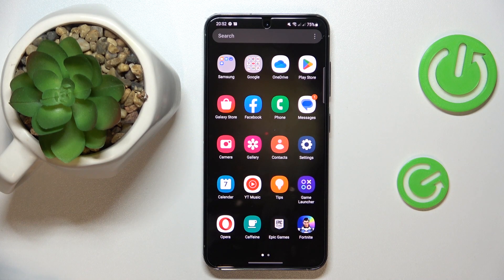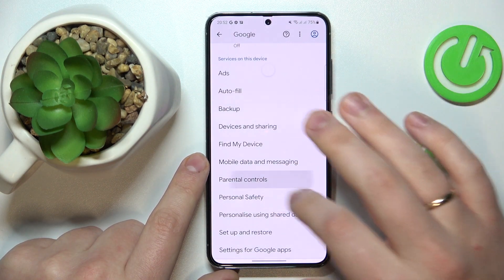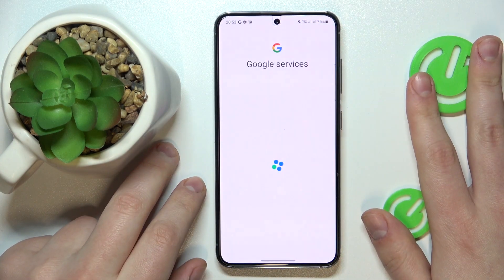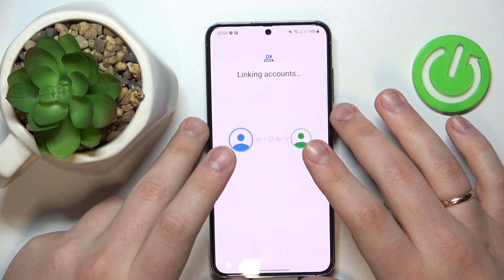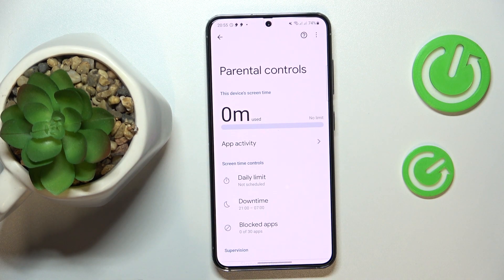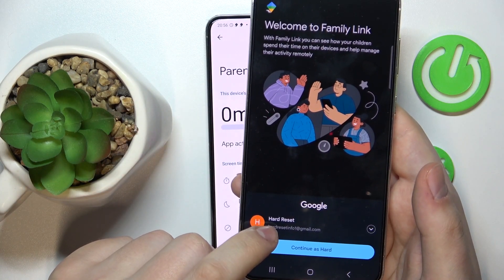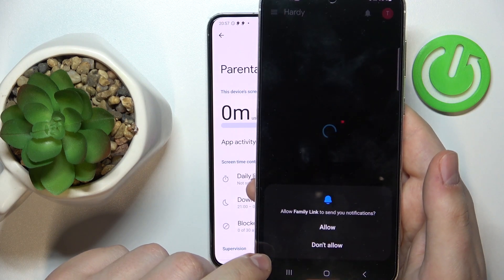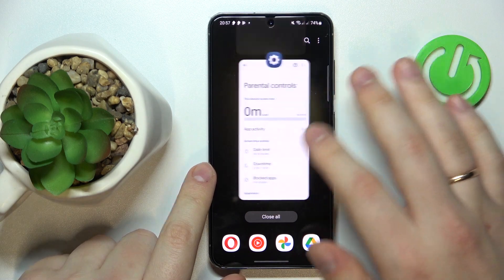How to Set Up Parental Control on Samsung Galaxy S23?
Are you looking for a way to keep your kids safe while they use your Samsung Galaxy S23? Look no further! In this tutorial, we'll show you how to set up parental controls on your device to help you monitor and restrict their access to certain content.
From setting up a PIN to controlling the types of apps your kids can use, this video will guide you step-by-step through the process of setting up parental controls on your Samsung Galaxy S23. Whether you're a tech-savvy parent or new to the world of smartphones, this tutorial will make it easy for you to take control of your device and keep your kids safe.

How to Enable Parental Control on Samsung Galaxy S23? How to Activate Parental Control on Samsung Galaxy S23? How to Manage Parental Control on Samsung Galaxy S23?